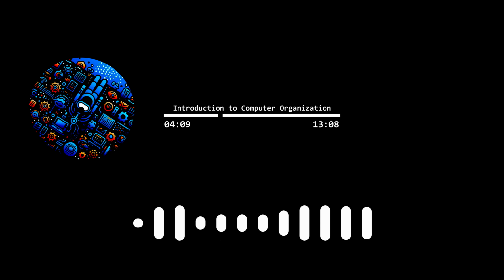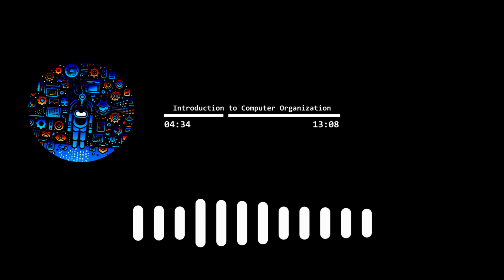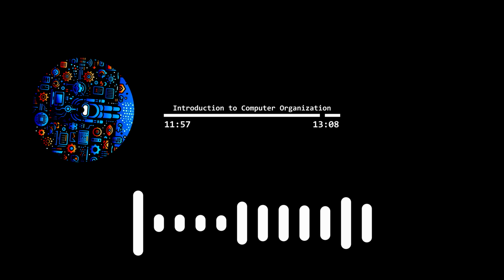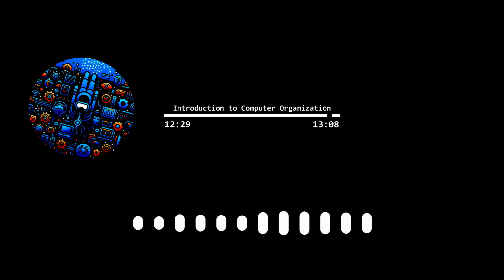Deep Dive: Introduction to Computer Organization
INTRODUCTION TO COMPUTER ORGANIZATION
An Under-the-Hood Look at Hardware and x86-64 Assembly
by Robert G. Plantz